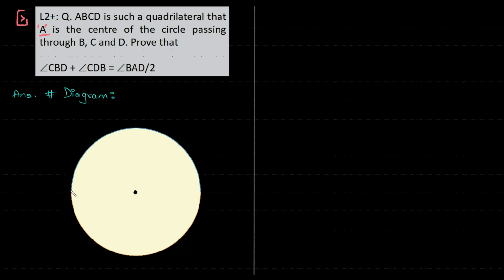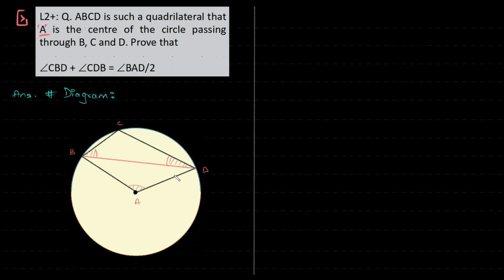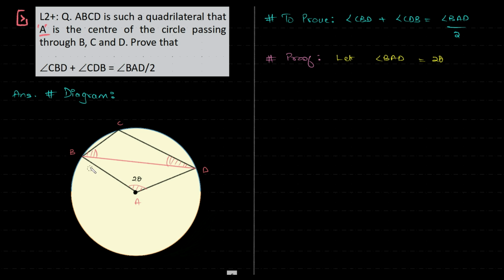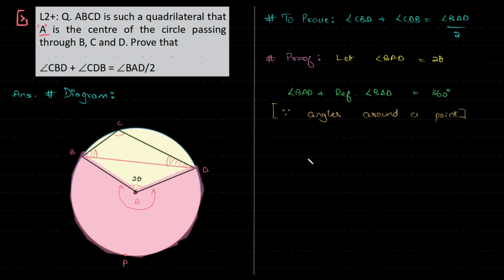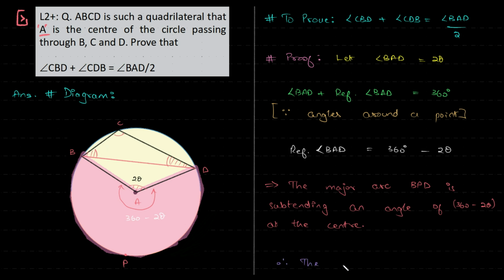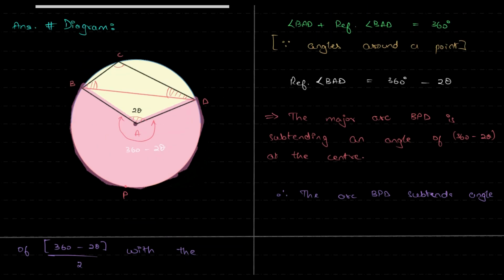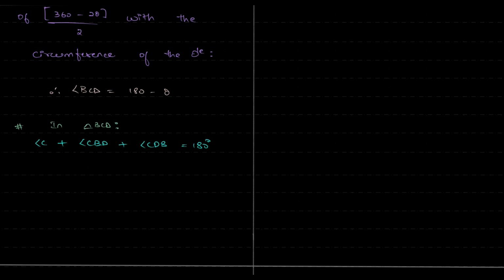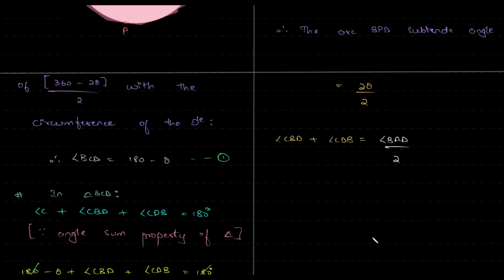10 07 O 1 Chords Arcs and Angles E